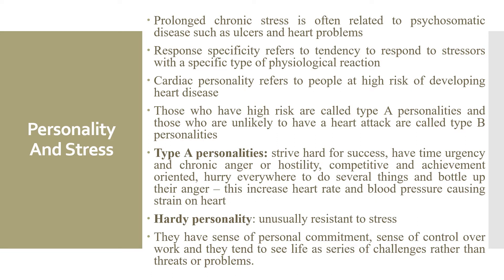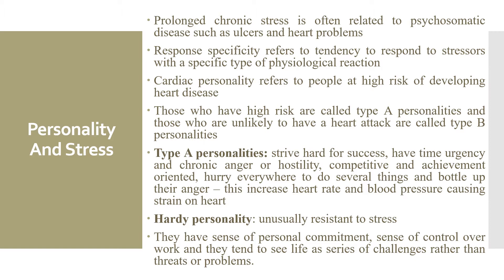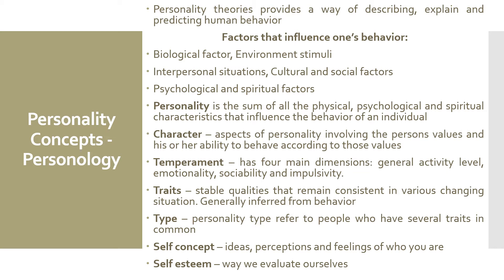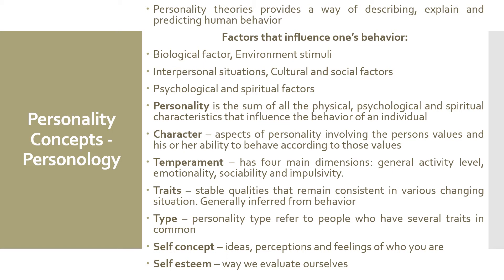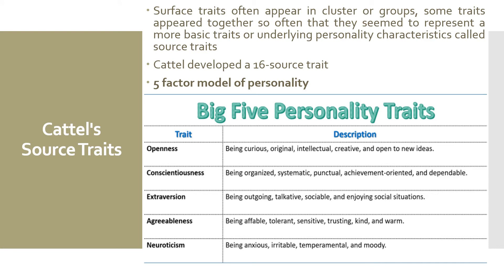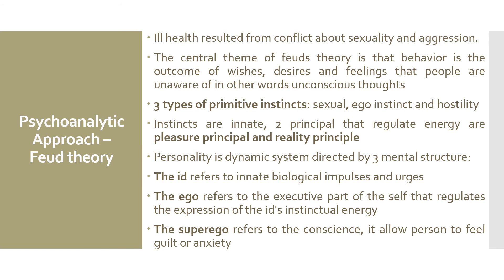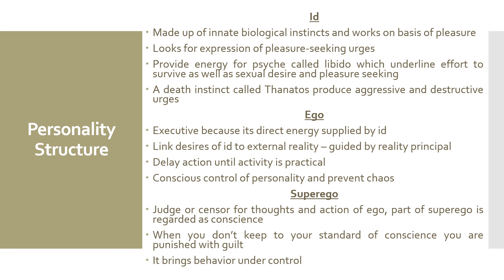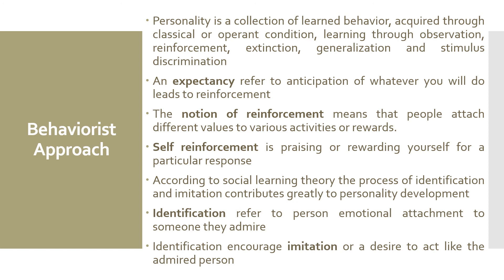PYC1501 PERSONALITY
CHAPTER: PERSONALITY

Textbook: A Students A-Z of Psychology by V van Deventer
Edition: second (2nd) - 2013
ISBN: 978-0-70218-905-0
Course code: PYC1501